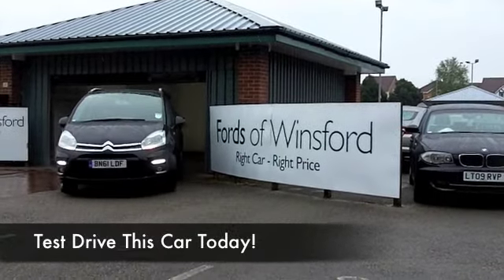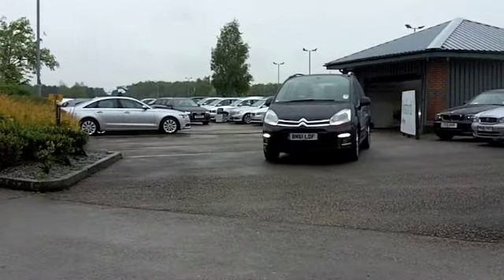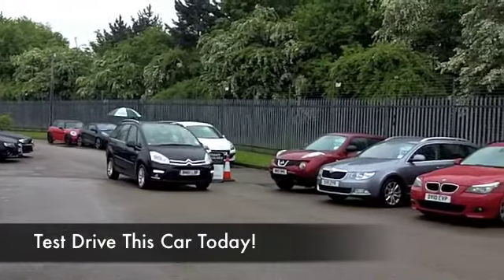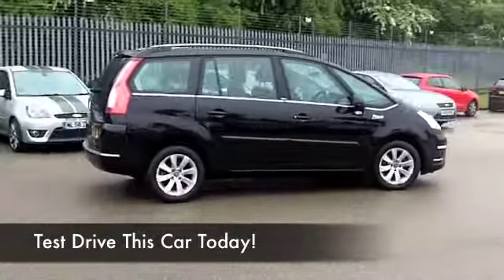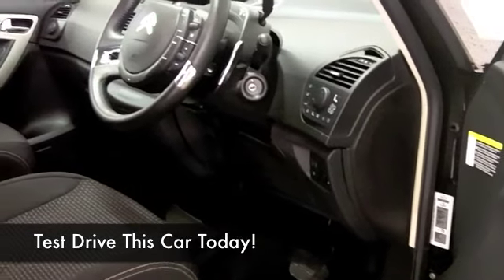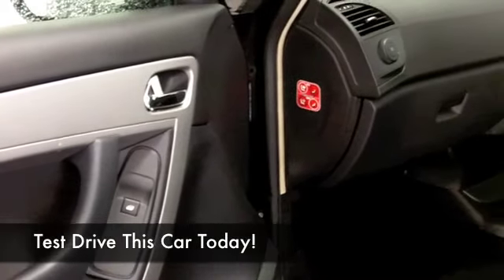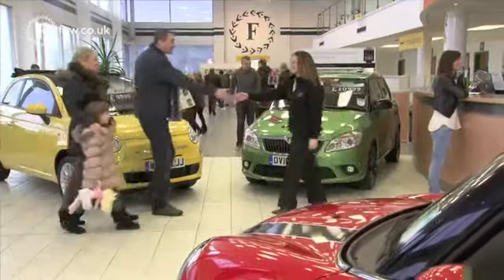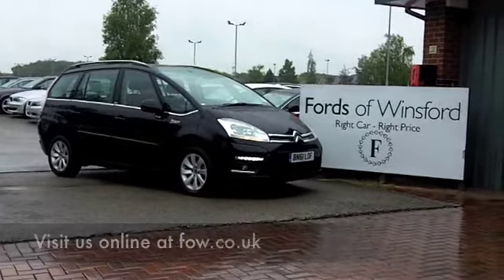CITROEN C4 GRAND PICASSO DIESEL ESTATE (2011) 1.6 HDI VTR+ 5DR EGS6 - BN61LDF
DETAILS:
First registered: 07/09/2011
Current mileage: 29376
Registration: BN61LDF
Colour: BLACK

FEATURES:

This used car is for sale at Fords of Winsford Car Supermarket in Cheshire, UK